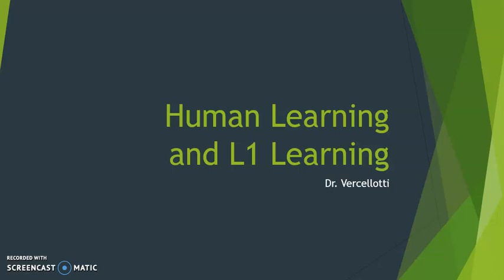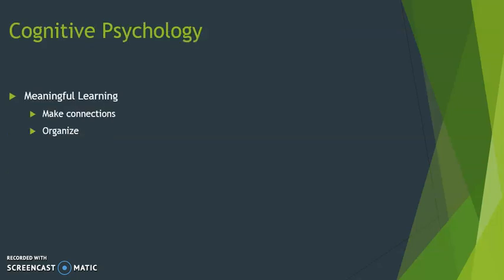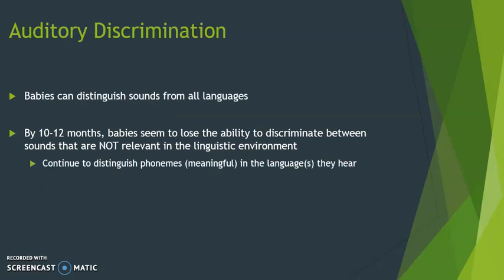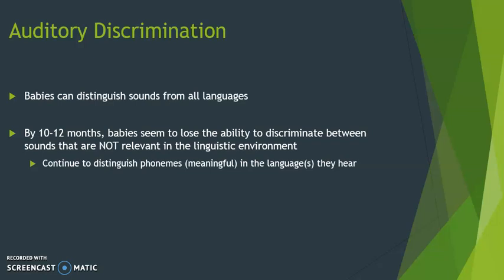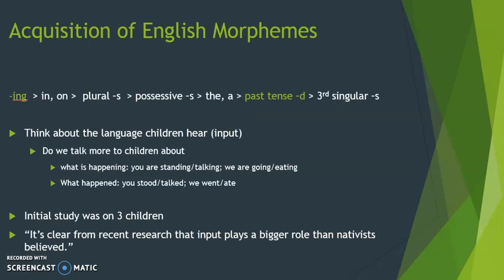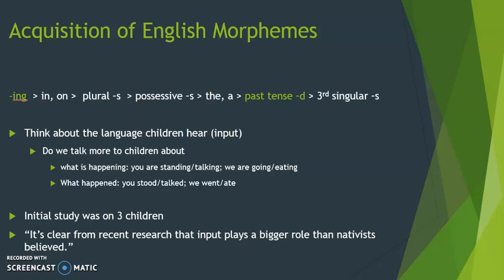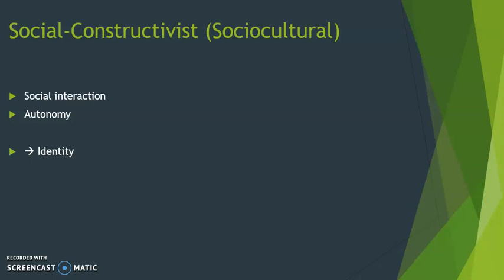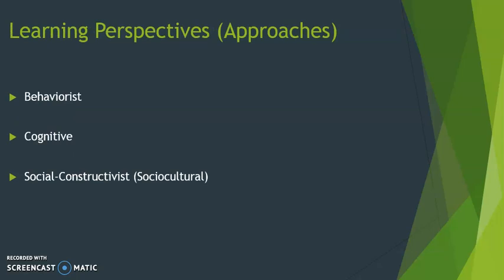Human Learning L1